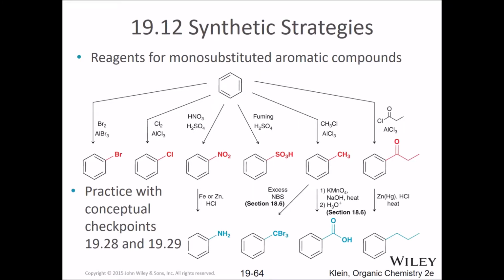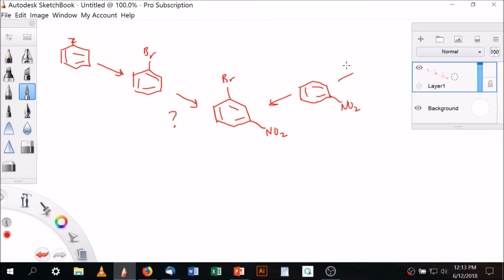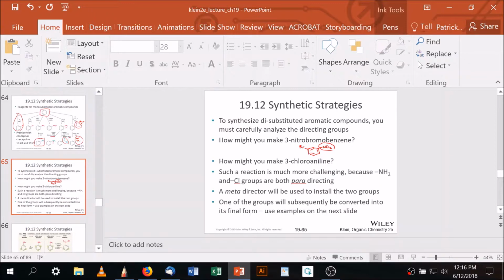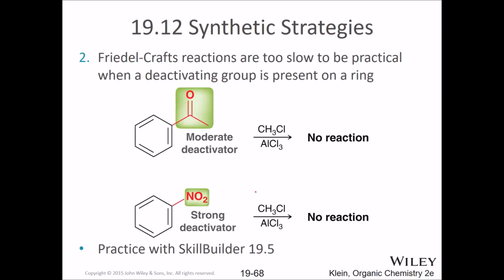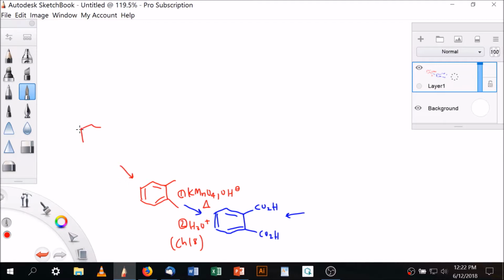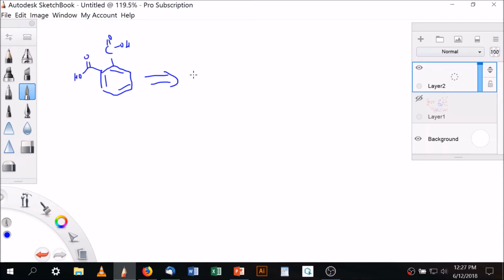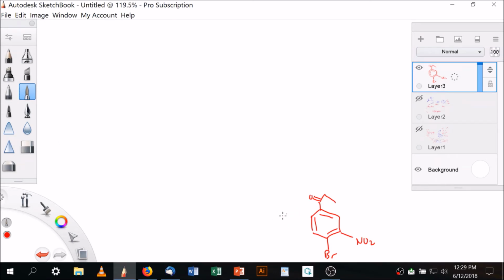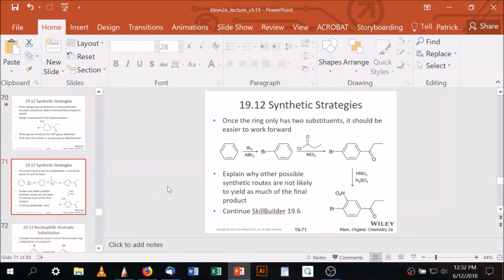Klein2ed, Section 19.12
Retrosynthesis with Electrophilic Aromatic Substitution